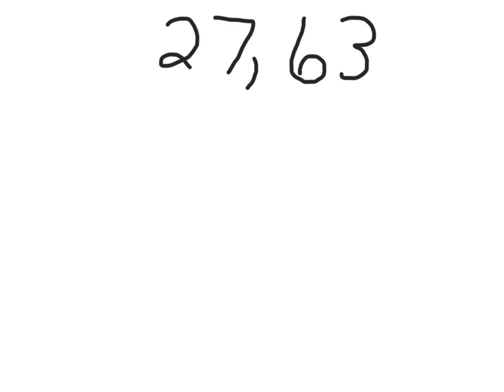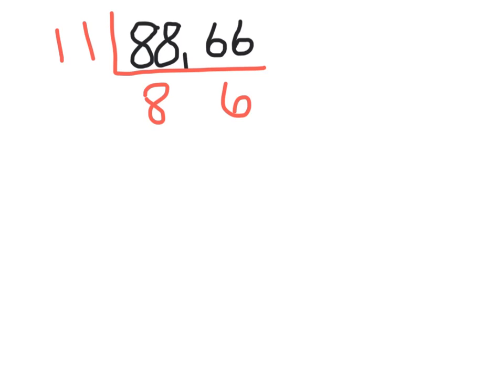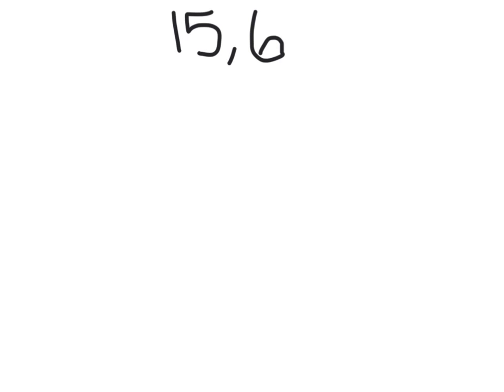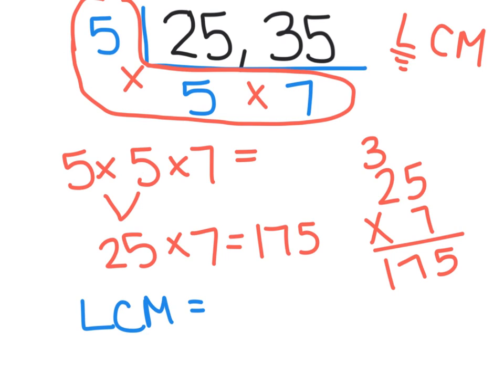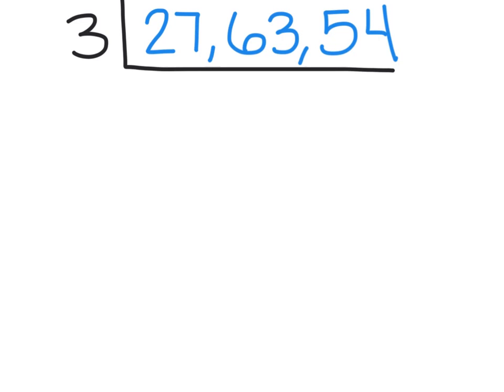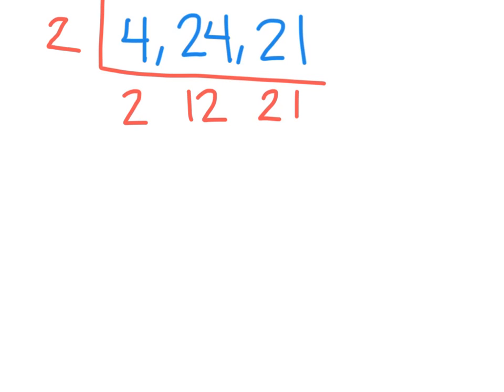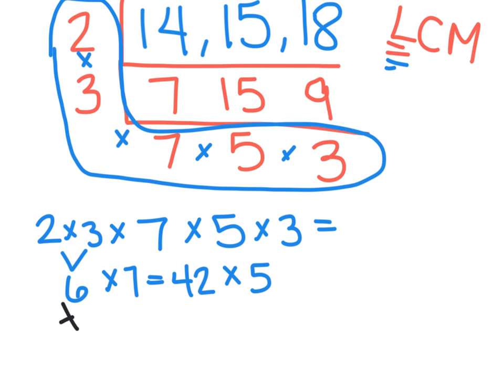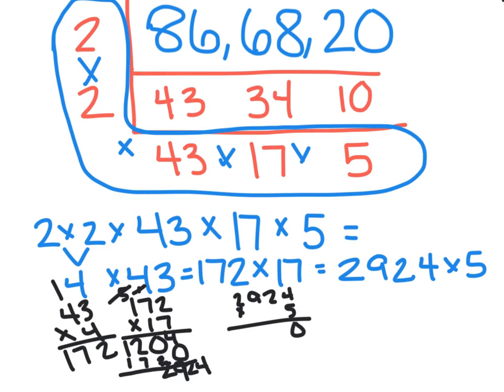GCF and LCM Review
Review video for chapter one quiz and test!